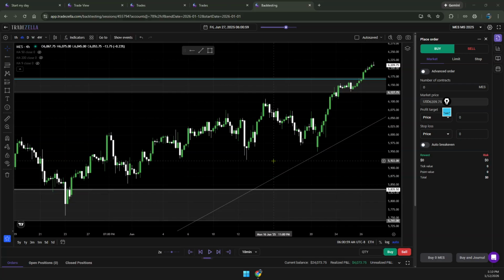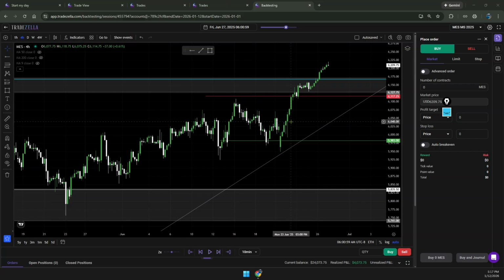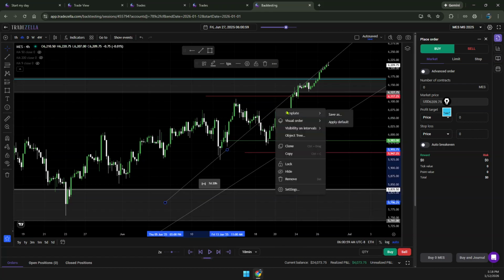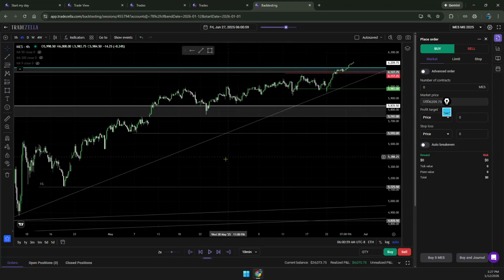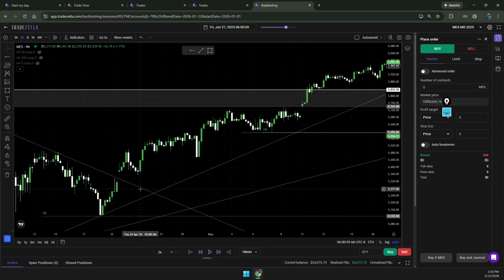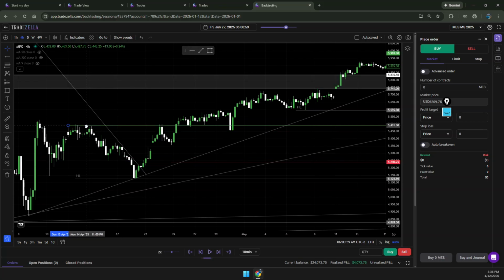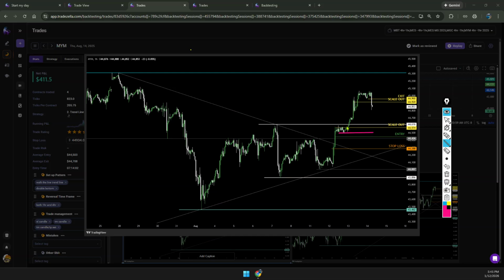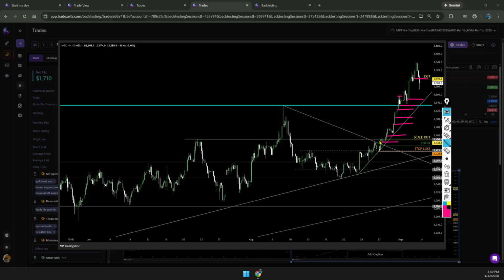Exits and Trailing Stops Ideas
So many ways to exit a trade and trail a stop, here are a few I know of.